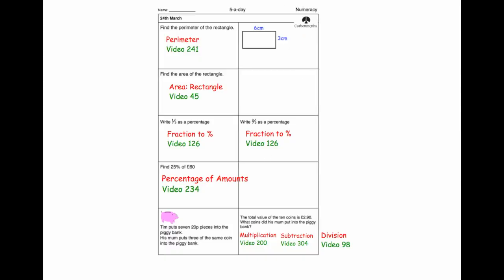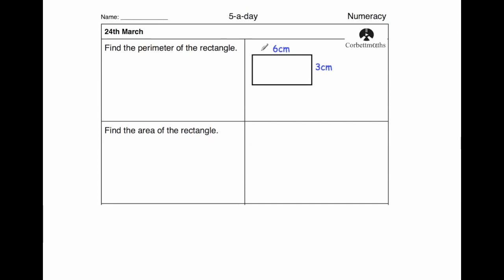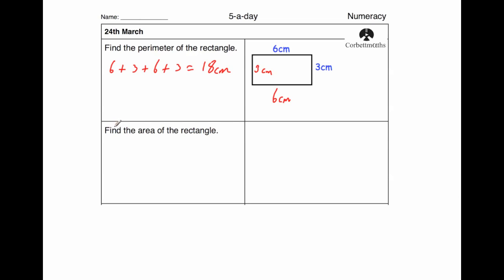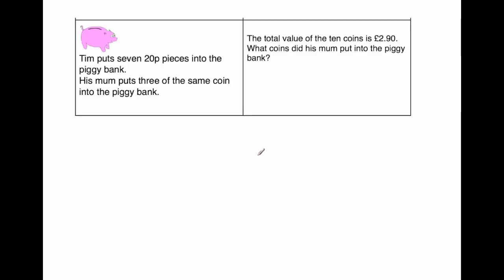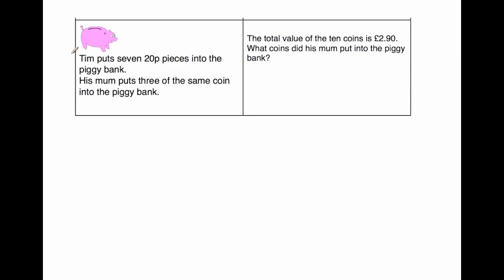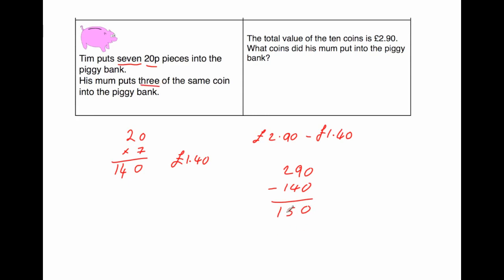5-a-day Numeracy 24th March Solution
The video solutions to the Corbettmaths Numeracy 5-a-day on 24th March.